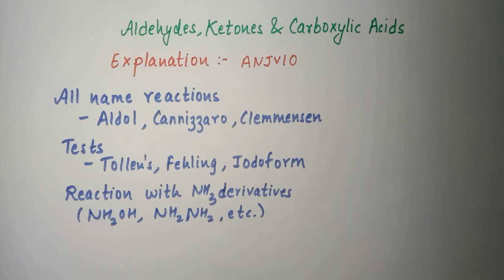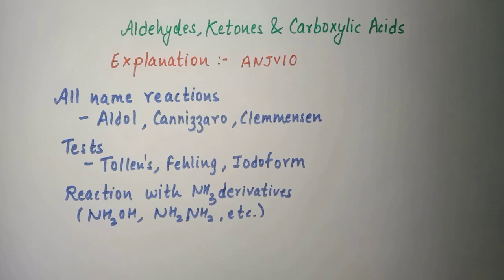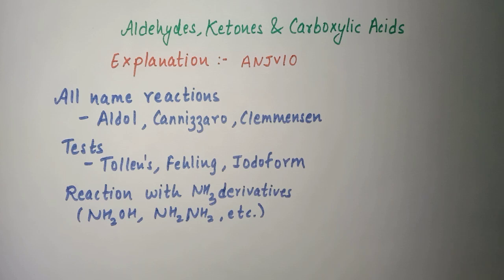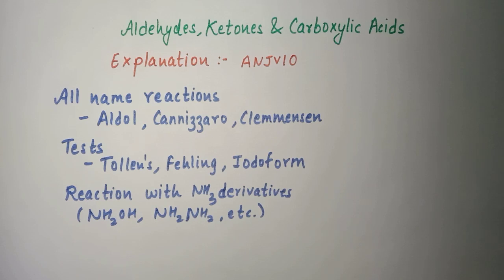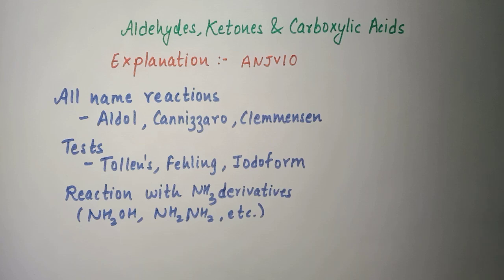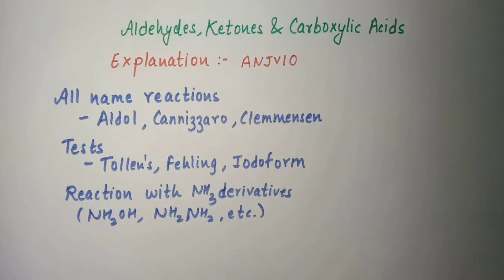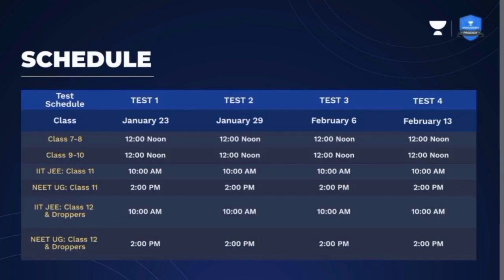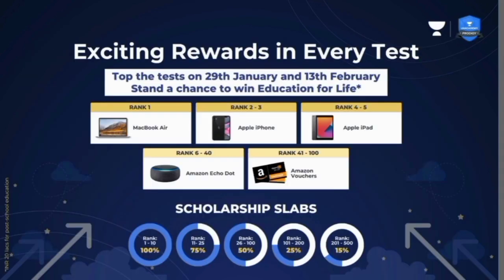Aldehydes, Ketones And Carboxylic Acids FREE Notes PDF & Live Class | Class 12 Organic Chemistry